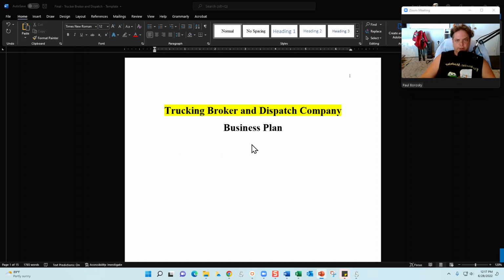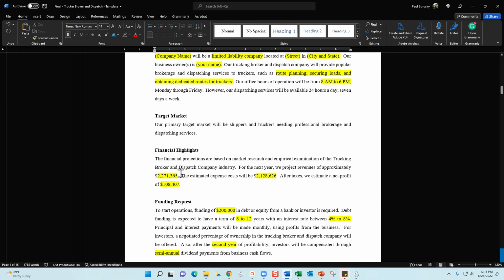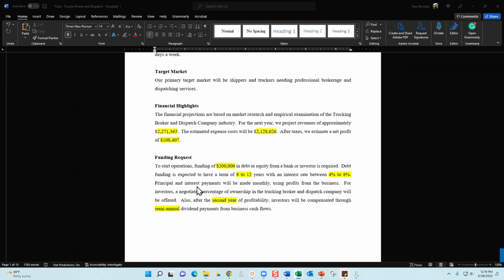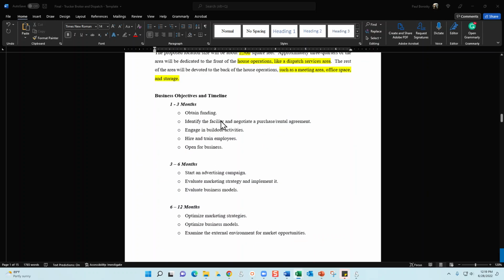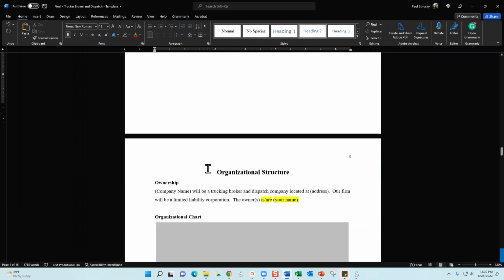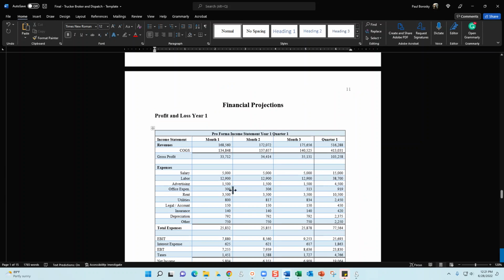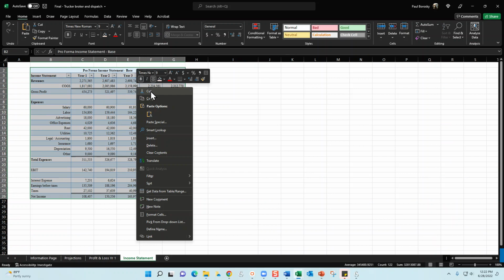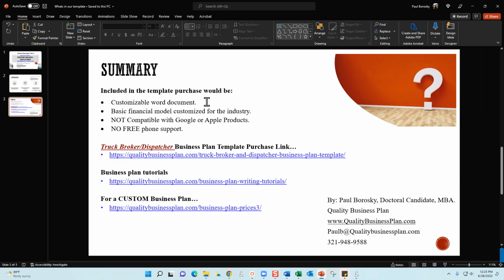What’s in our TRUCK BROKER/DISPATCHER Business Plan Template by Dr. Paul Borosky, MBA.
In “What’s in our TRUCK BROKER/DISPATCHER Business Plan Template” by Quality Business Plan’s Dr. Paul Borosky, MBA., we cover what’s included in our TRUCK BROKER/DISPATCHER business plan template and proforma financial projections Excel Model.  Specifically, our templates include a Word document with the Truck Broker/Dispatcher business plan template, an excel file with the proforma financial projections model customized for the Truck Broker/Dispatcher industry, and several FREE business plans writing tutorials, which are on our website:

In the Truck Broker/Dispatcher business plan template Word Doc, you are able to add your business information into the different business plan segments such as:
• Executive Summary
• Company Description
• Industry Analysis (already complete on a national level!)
• SWOT Analysis
• Organizational Structure
• Organizational Chart
• Marketing
• Funding Request

On the Truck Broker/Dispatcher proforma financial projections Excel model, you can update the model to customize your:
• Truck Broker/Dispatcher proforma 12-month profit and loss statement
• 5 Year Pro Forma Income Statement Projections

Struggling with your TRUCK BROKER/DISPATCHER business plan financial projections?  No worries, I have a template for this too!